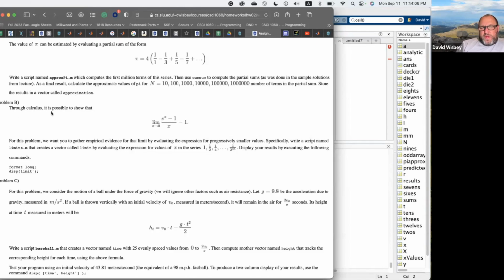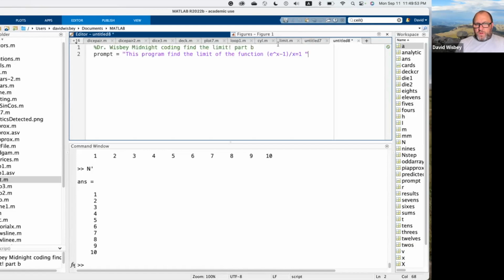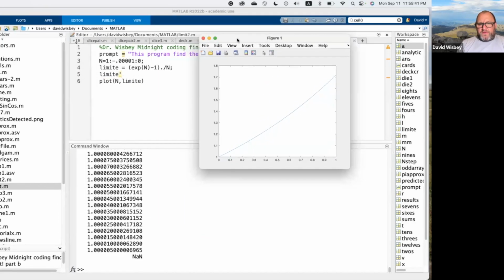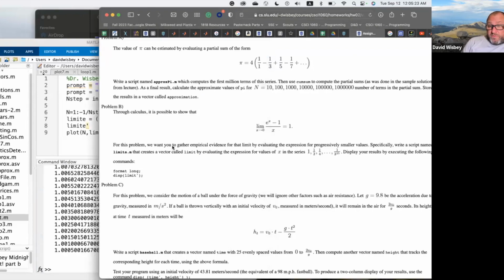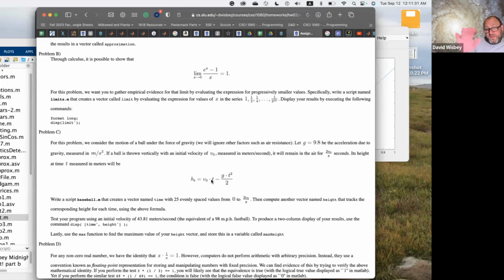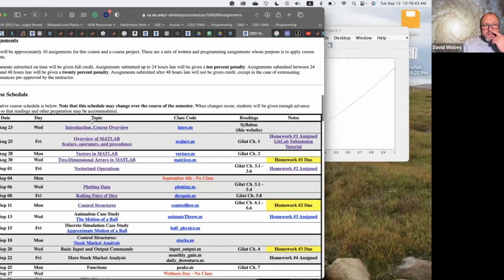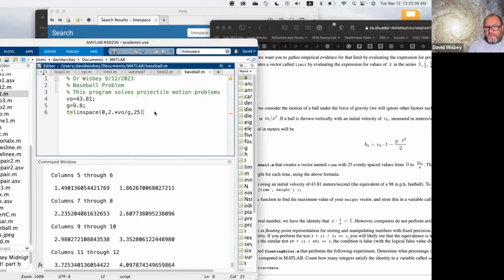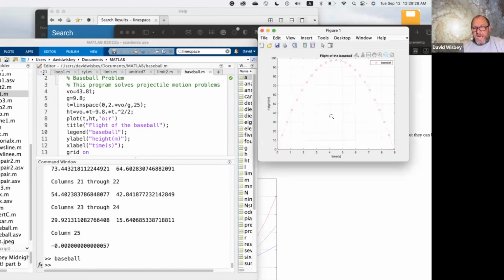Episode 1 Homework II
In this video, I show how to code the solution to finding the limit of (e^x-1)/x as x goes to zero. I will also show how to plot the trajectory of a ball. This is part B and C of homework 2.